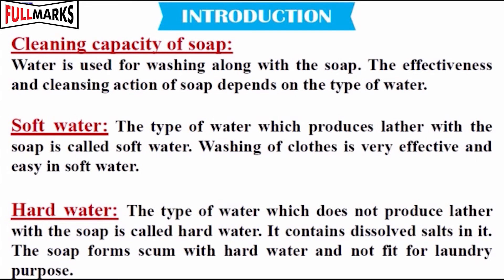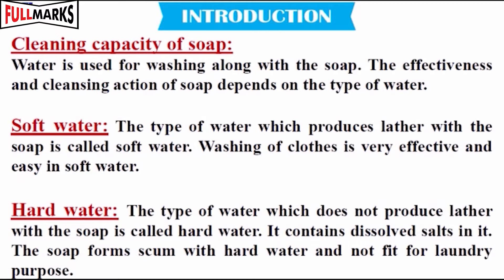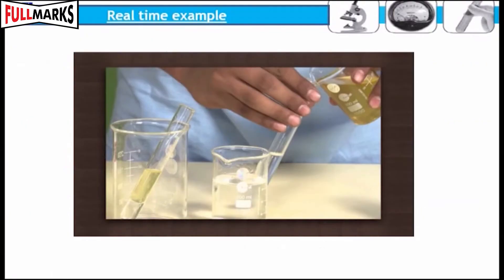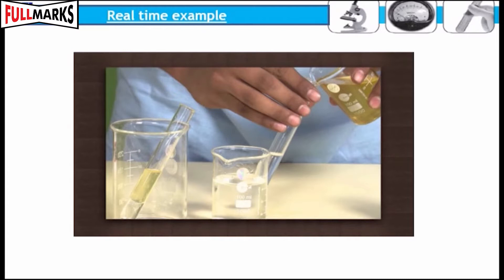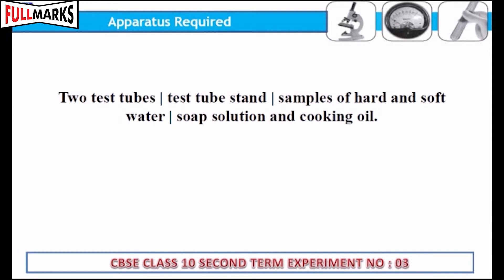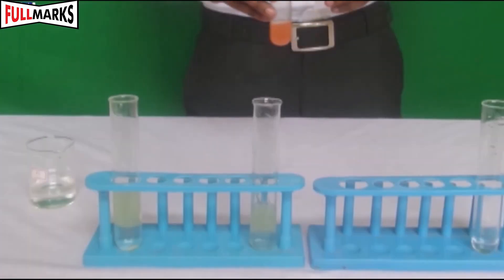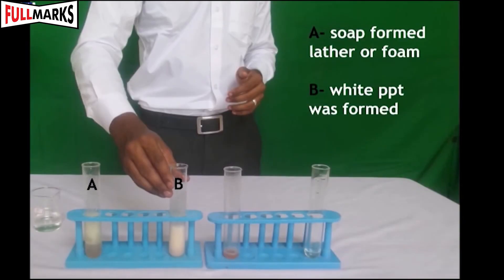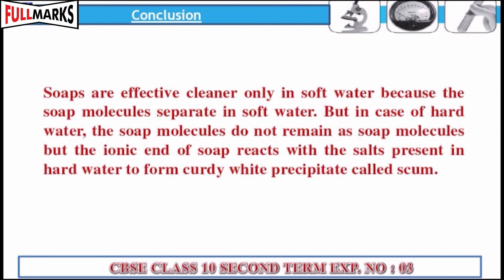Lab Manual Science CBSE Class 10 Experiment No. 9 (Cleaning Capacity of Soap in Hard & Soft Water)